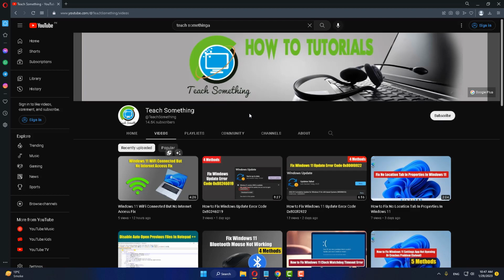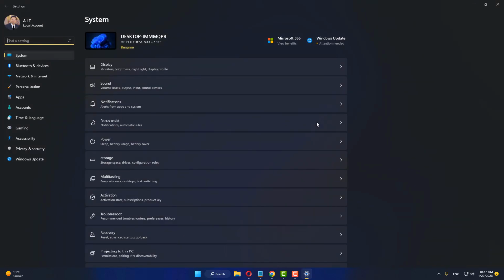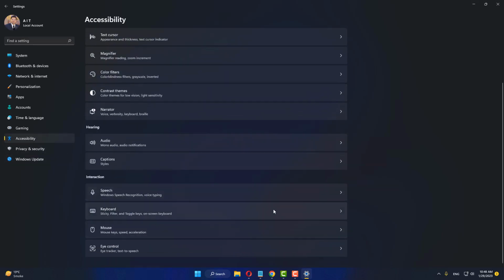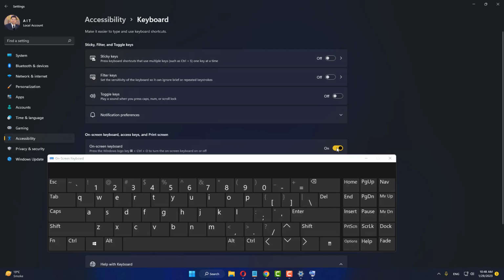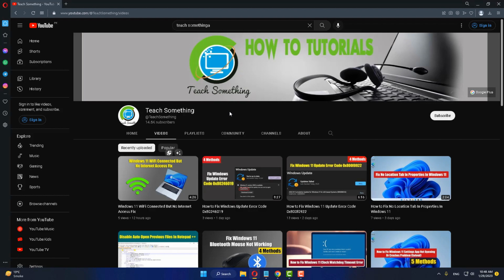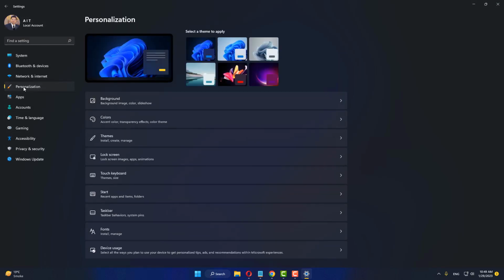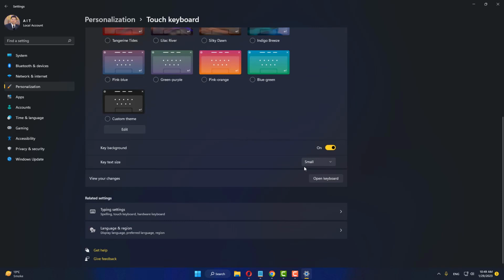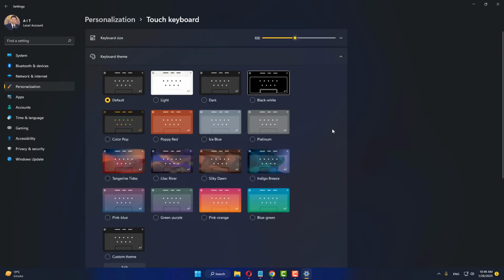Fix On Screen Keyboard Not Working in Windows 11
In this video tutorial i will gonna show you How to Fix On-Screen Keyboard Not Working in Windows 11.